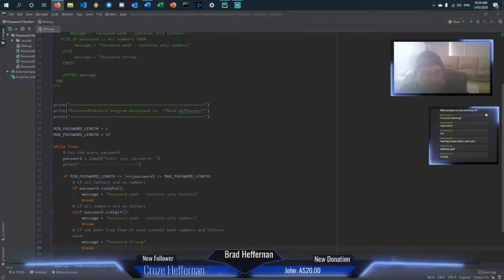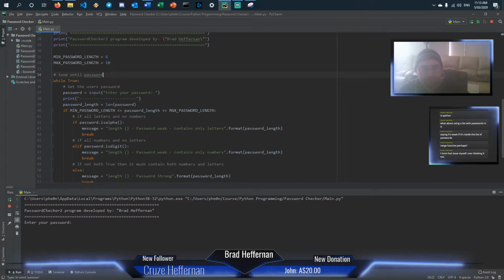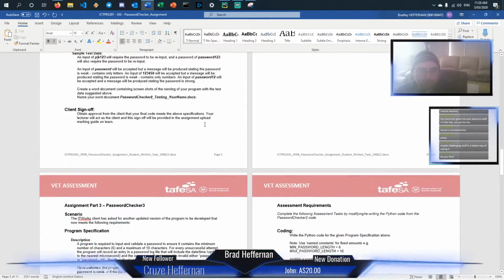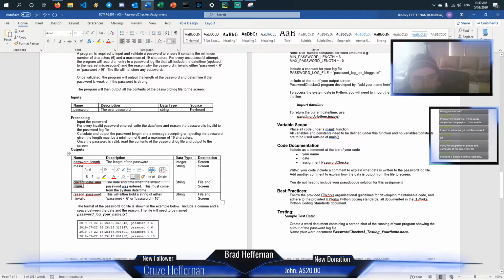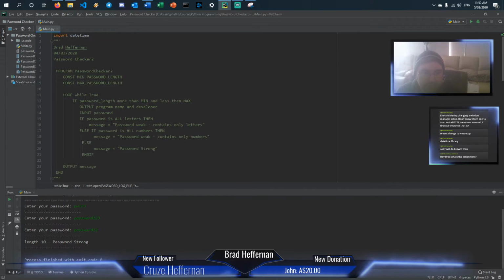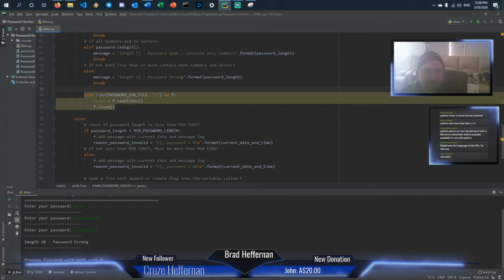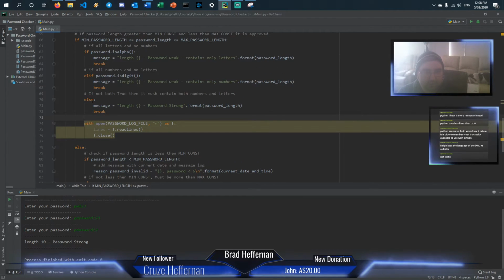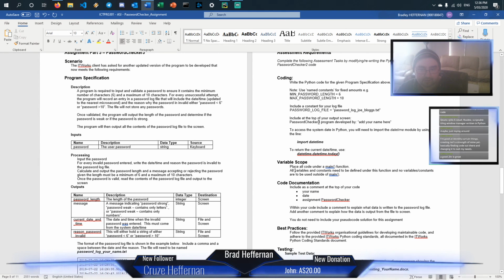Working on my Python Assignment